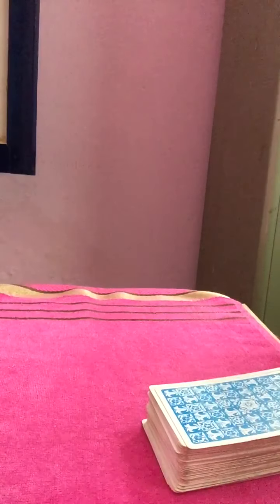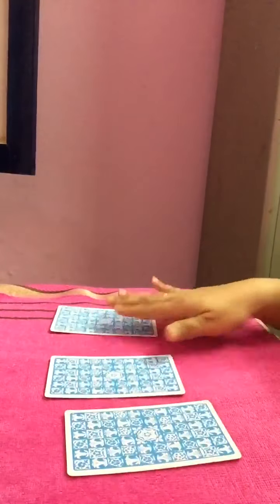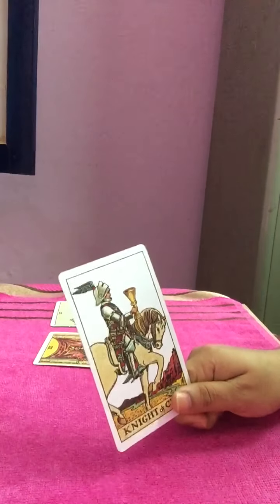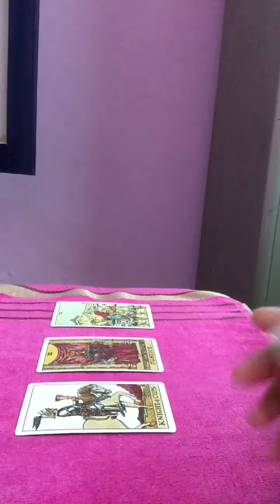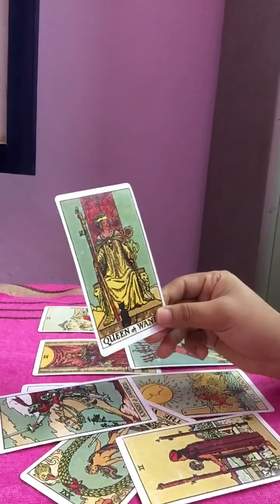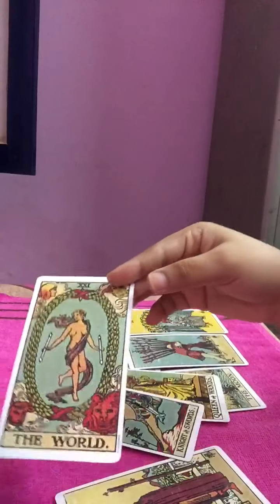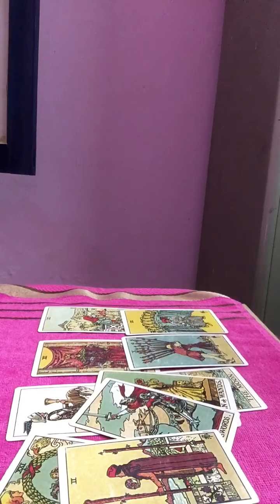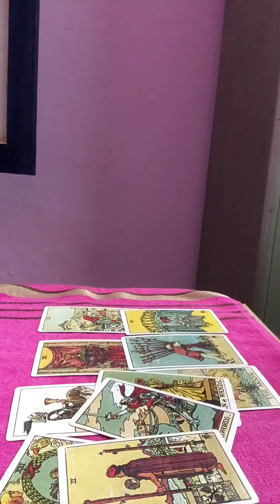AQUARIUS |Your person current feelings & actions 💝.June 1st to June 10th.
Tarot readings are for entertainment purposes only and should never take place of any psychological, medical or professional financial services.My channel accepts no liability or responsibility for any action client chooses to take.